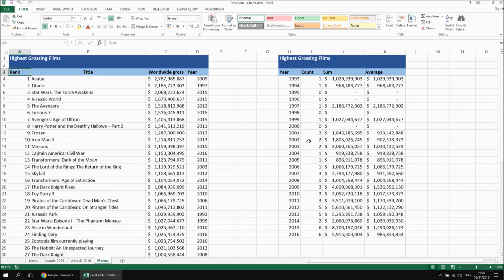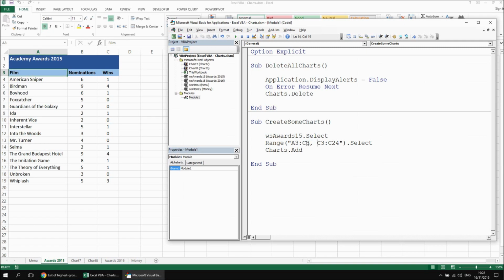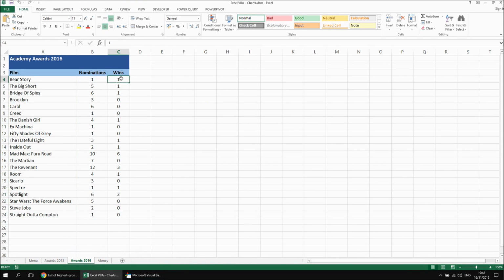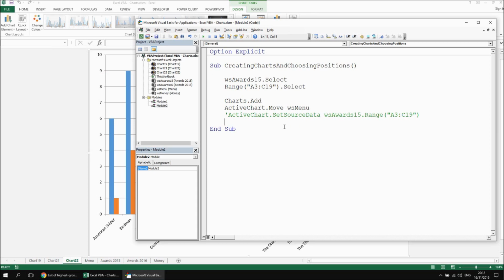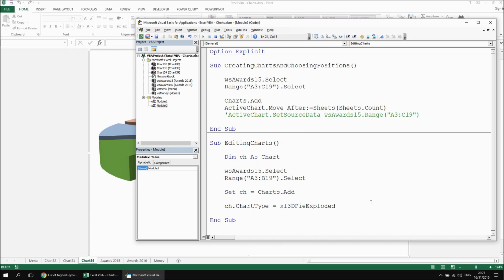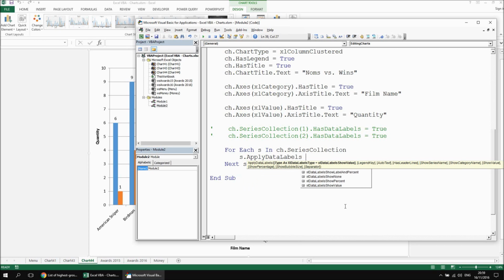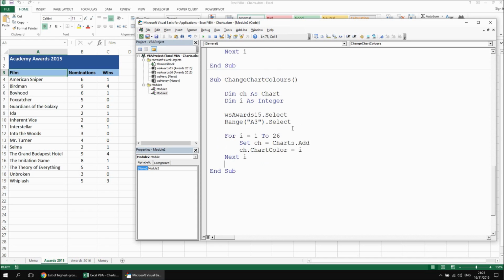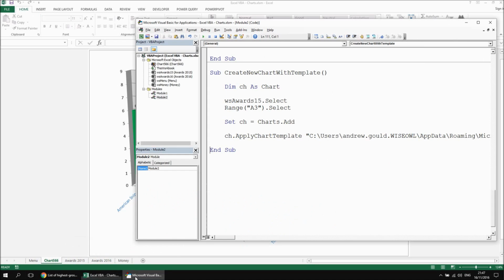Excel VBA Introduction Part 50.1 - Introduction to Charts in VBA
- This video helps you to get started with charts in Excel VBA. You'll learn how to create a new chart sheet and set the chart's data source using a variety of techniques, including how to dynamically set the data source based on conditions. You'll also see lots of ways to change the appearance of the chart, including using chart layouts, chart colour schemes, chart styles and even how to create your own custom chart template.